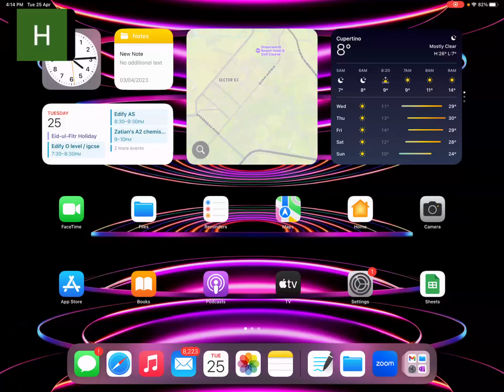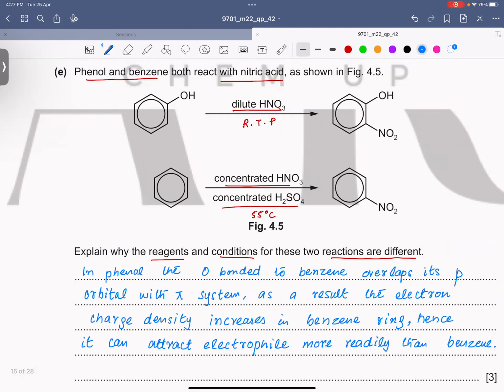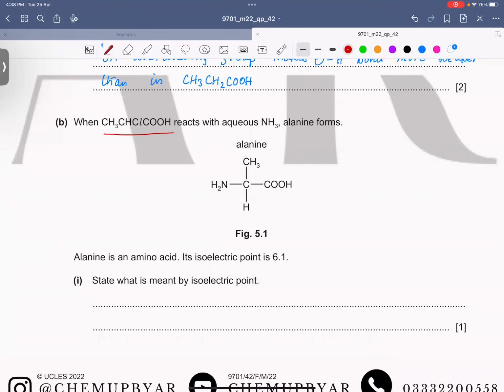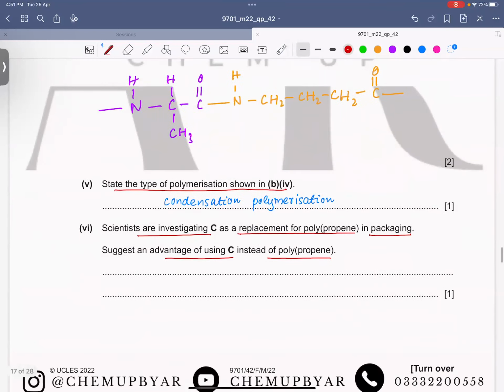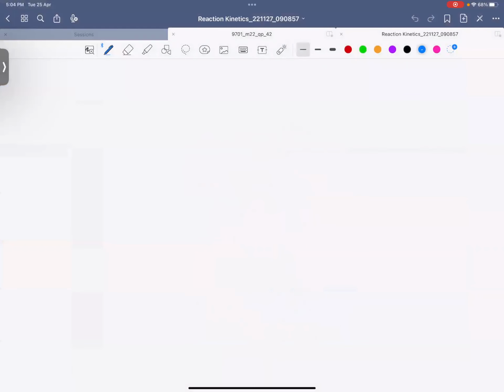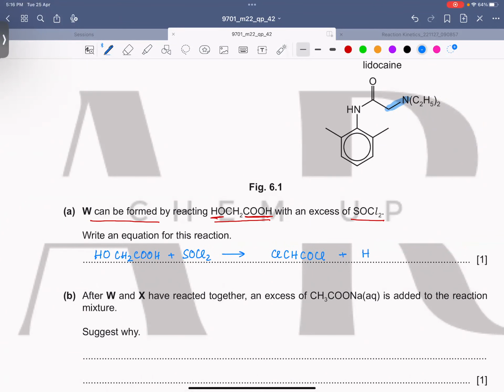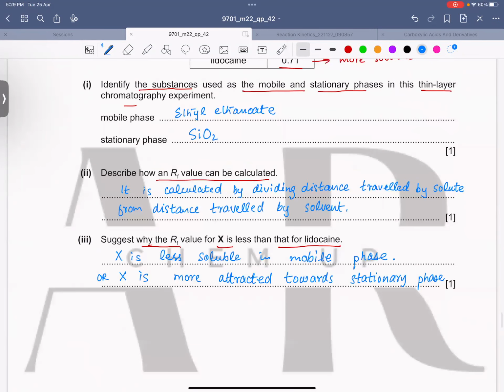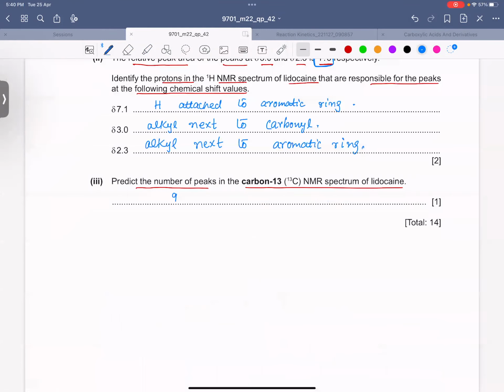9701 m 22 qp 42 part 3 9701 CHEMISTRY A2 level P4 february march 2022 part 3